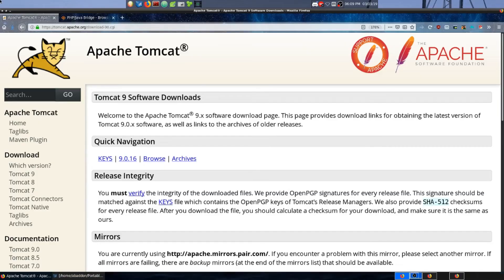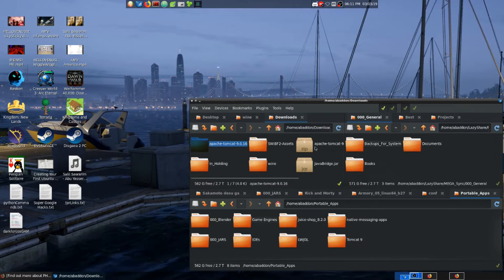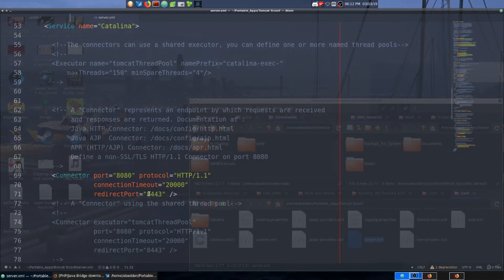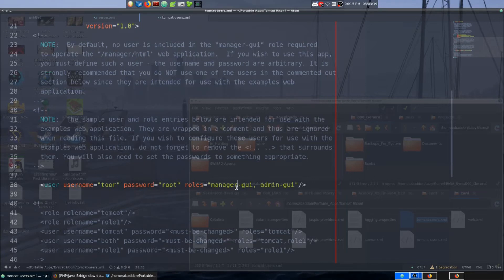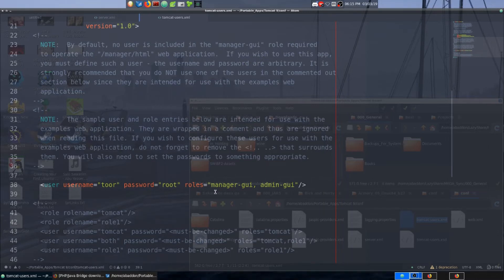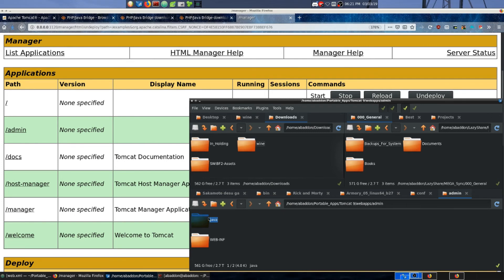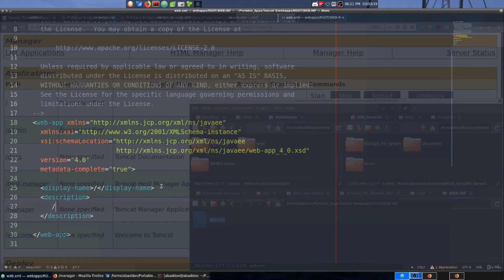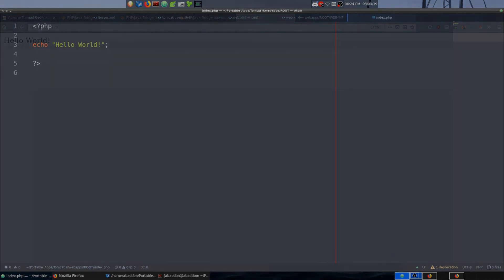Tomcat Base Setup & Running PHP Scripts